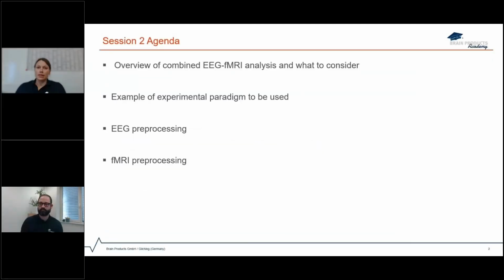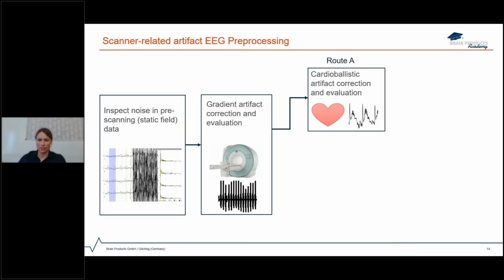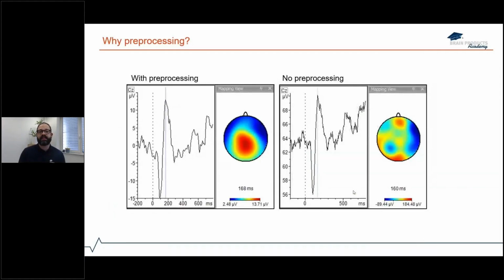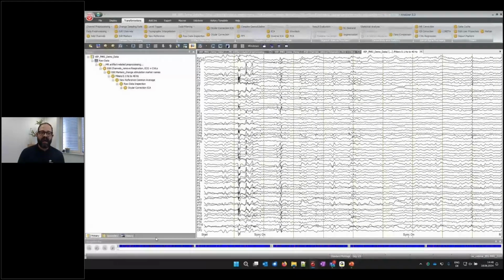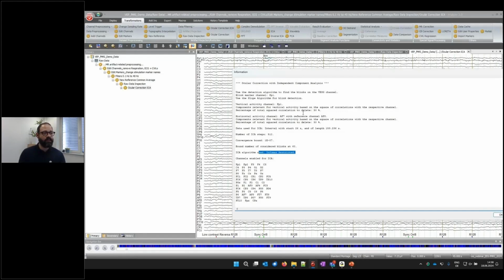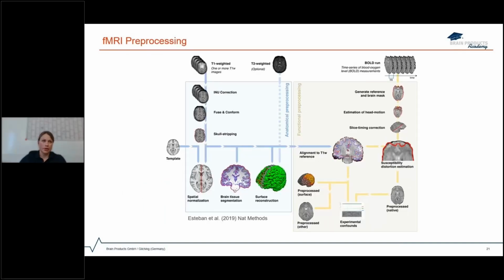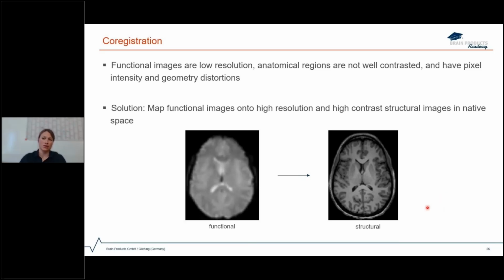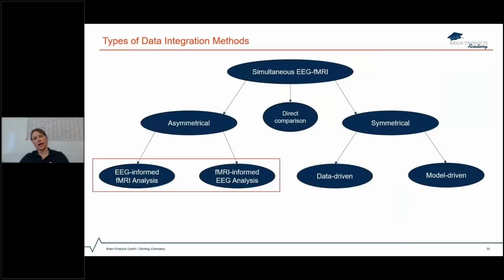BP Academy Webinar Recording: EEG-fMRI data preprocessing and considerations - Session 2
This Brain Products Academy webinar series will focus on joint EEG-fMRI analysis methods that go beyond handling scanner-related artifacts in the EEG data. We will introduce applications that benefit from combined EEG-fMRI analyses, methods for combining EEG-fMRI data, and factors to consider when combining data sets from different modalities. The webinar will also demonstrate an in-depth data processing pipeline in Analyzer for two types of combined EEG-fMRI data methods.

In the second webinar we will discuss the challenges of combining EEG and fMRI data during data analyses. We briefly cover fMRI preprocessing and the GLM analysis. A preprocessing pipeline for the EEG data will be discussed based on our BrainVision Analyzer 2 software. As the aim is to prepare the data for combined EEG-fMRI analysis, we will highlight points to consider as compared to a standard EEG analysis.

Chapters:
00:01 - 00:12 Intro
00:13 - 00:40 Combined EEG-fMRI Analysis & Factors to Consider
00:41 - 17:13 EEG Preprocessing
17:14 - 51:32 Further EEG Preprocessing covered by Michael
51:33 - 01:15:54 fMRI Preprocessing
01:15:55 - 01:28:23 Questions